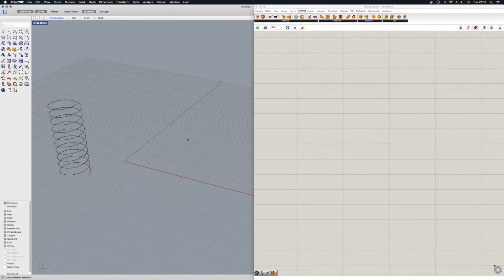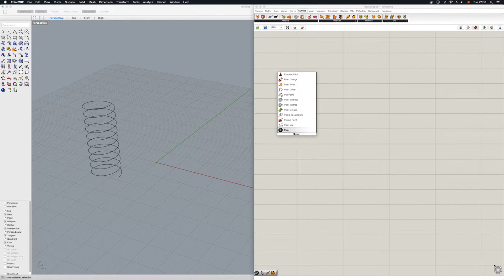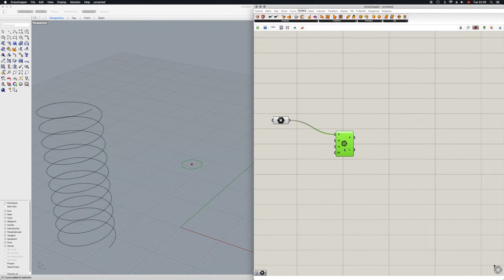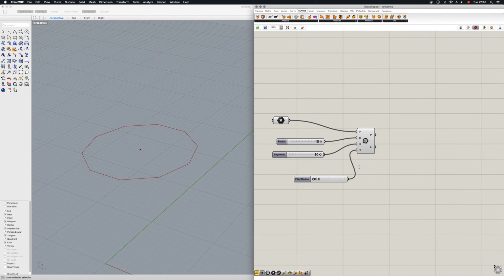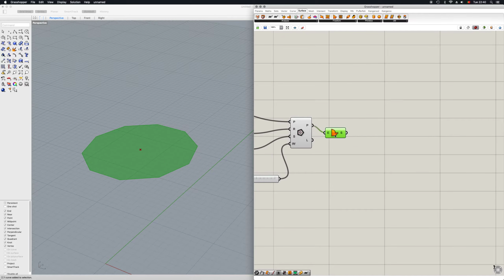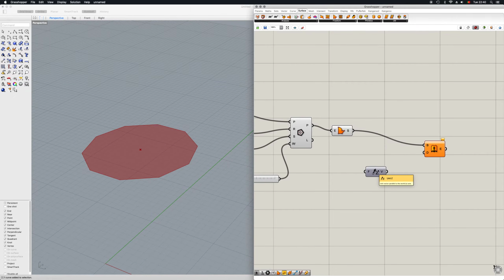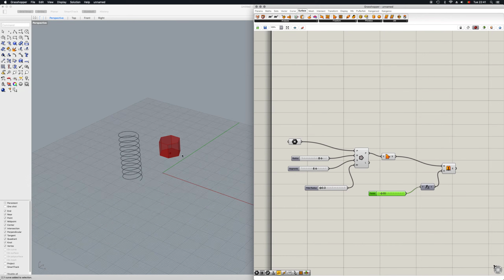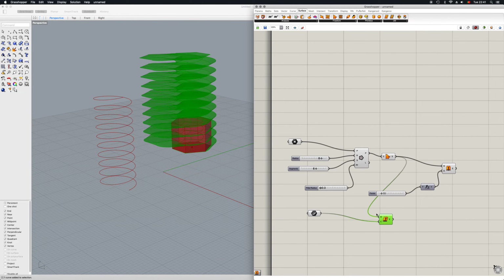How to Generate a Prism - Rhino/GH Tutorial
The Prism! And one grotesque form!